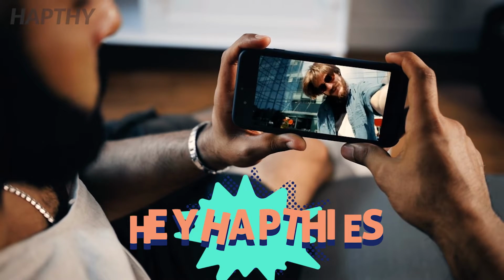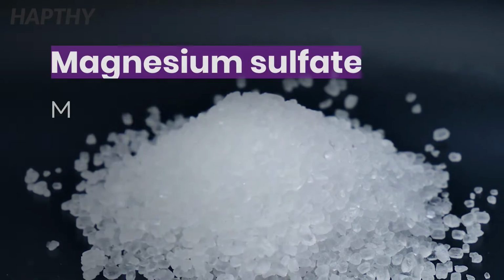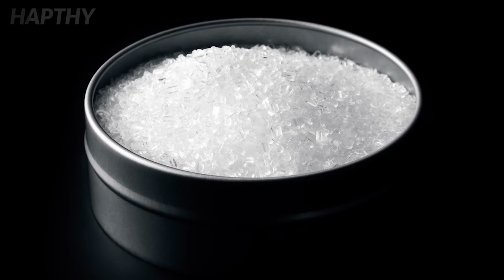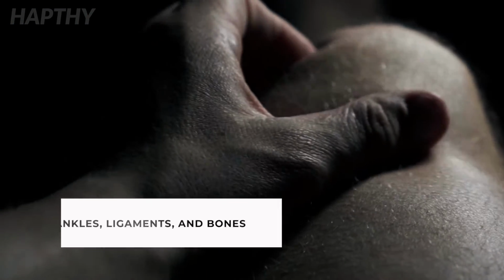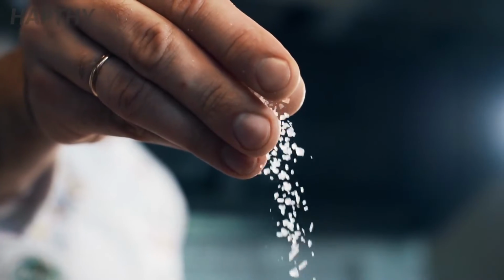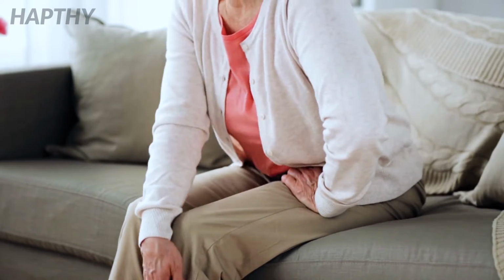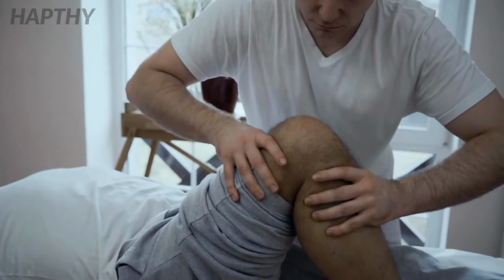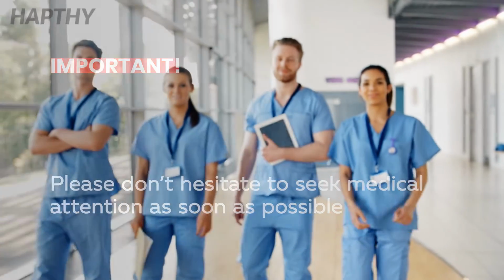4 Effective Remedies for Swollen Feet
Hey Hapthies! Today we will talk about swollen feet, the causes of feet swelling and some effective home remedies which may help you in this regard. Your feet may develop swelling due to a variety of reasons, some are easy to identify and treat such as a minor injury while others may point towards serious medical conditions that require urgent attention.

People who have excessive fluid accumulation in their bodies may suffer from edema that can cause swollen feet. While the problem can resolve itself over time, in some cases it is helpful to pick up some habits that could help accelerate the healing process. Swelling in the feet could also develop because of pregnancy, staying on your feet for too long, and even ill-fitting shoes.

If the swelling is causing a disturbance in your everyday life, these effective home remedies are a great way to naturally heal this problem.

Timestamps:
Intro 0:00
Epsom Salt Bath 1:16
Lose Weight 2:20
Improve Your diet 3:19
Compression Socks 4:32
Bonus Fact 5:31

Epsom Salt Bath. Magnesium sulfate, more commonly known as Epsom salt is an effective remedy for various issues like muscle pain, inflammation, and even swelling. People who participate in intense athletic activities, have injuries, or suffer from conditions such as arthritis can all benefit from an Epsom salt bath...

Lose Weight. Many health problems arise with being overweight. These include heart conditions and even diabetes. Swelling in the feet can also be one of the causes of being overweight. This is because when excessive strain is put on the lower extremities, it can lead to reduced blood circulation and swelling...

Improve Your diet. When the body is deficient in certain vitamins and minerals, it tends to give some sort of signals for us to identify the problem. Swelling in your feet can be one such instance of the body trying to tell us something. This is because a deficiency in potassium and magnesium has been identified as being one of the reasons for swollen feet...

Get a Pair of Compression Socks. Compression socks are a handy tool for helping you reduce swelling and are easily available online, at your local pharmacy, or the shoe store. Wearing compression socks is an effective way to prevent fluid buildup in your feet, legs, and ankles. They are also great at helping relieve any pain caused by injury or otherwise...[Please watch the video for the full list of Effective Remedies for Swollen Feet]